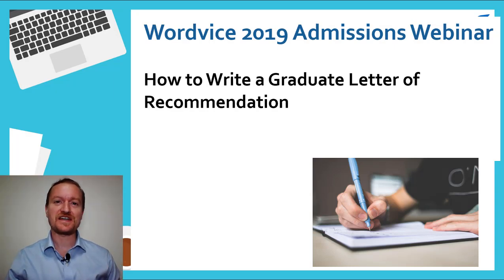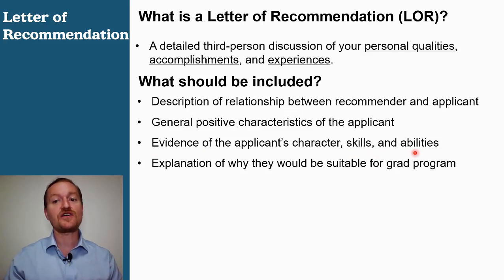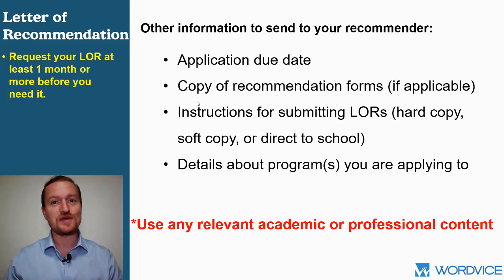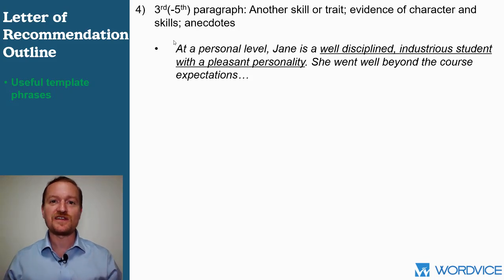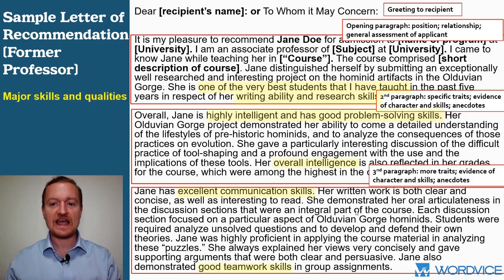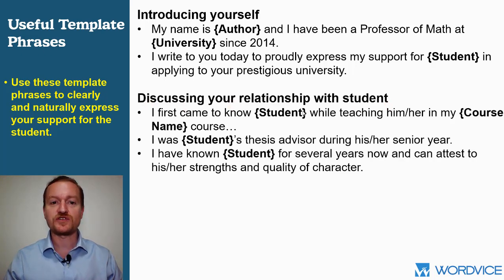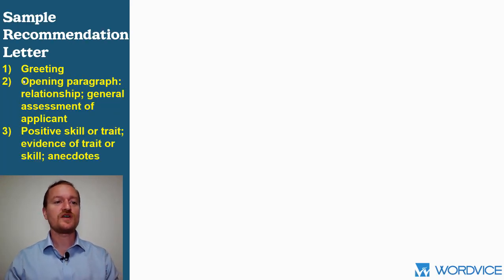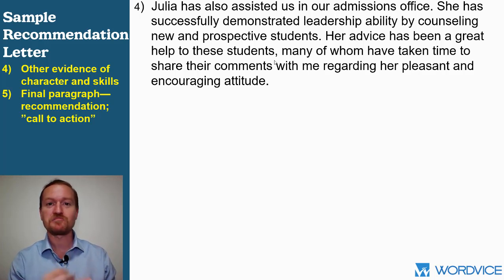2019 Graduate Admissions Essay Webinar: Writing a Strong Recommendation Letter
**Please write any questions you have regarding the Letter of Recommendation or Statement of Purpose in the comments below and we will try and answer them for you here!**

Wordvice Webinar Series presents two lectures on writing essential essays for admission to graduate school. Join writing coach and Wordvice Senior Editor Kevin J. Heintz on a guided tour of the essential graduate school essays: the Statement of Purpose and Letter of Recommendation. These two documents are required for admission to most graduate programs around the world, and the strength of writing, organization, and content in these essays can mean the difference between getting into the school of your choice and being rejected.

In this lecture, we discuss how to write a recommendation letter that will convince admissions officials that you are the right candidate for their graduate school and program.

*Composing a Strong and Sincere Recommendation Letter (October 14, 2019)
• Materials and information needed for composing a recommendation letter
• Structuring and composing the recommendation letter
• Recommendation letter template and samples
• Q&A session

to see our full range of editing services

For additional information on admissions essays and academic writing, visit the Wordvice Resources